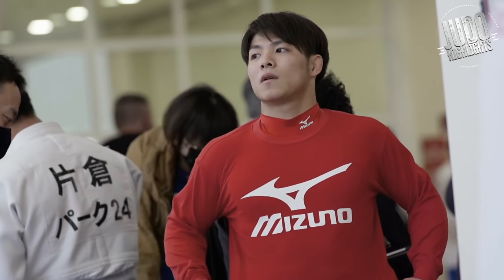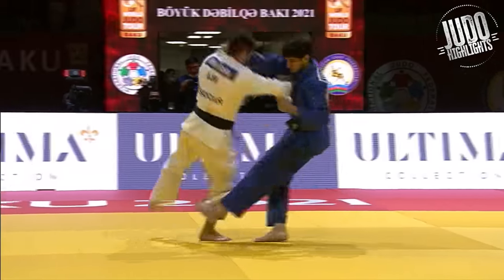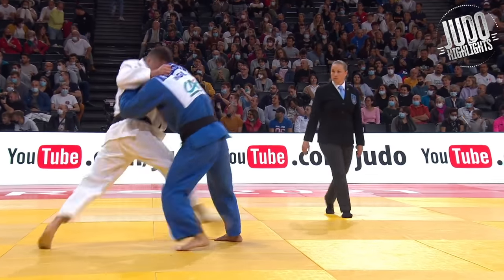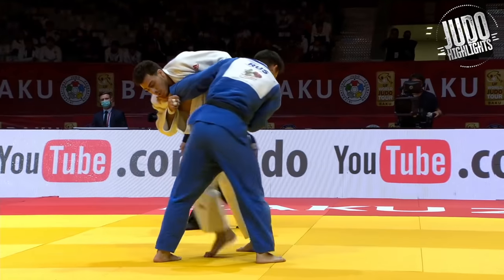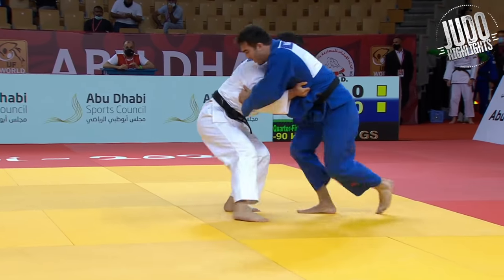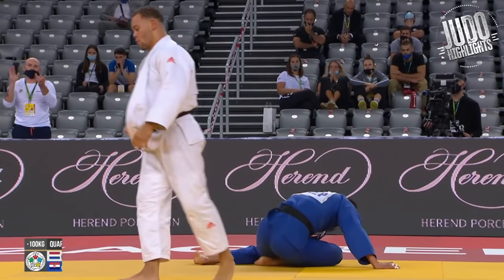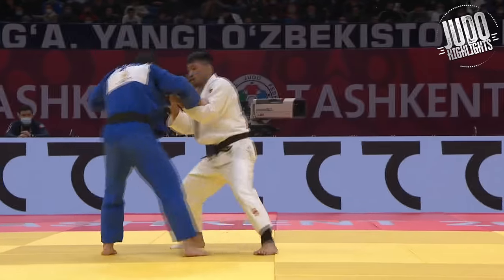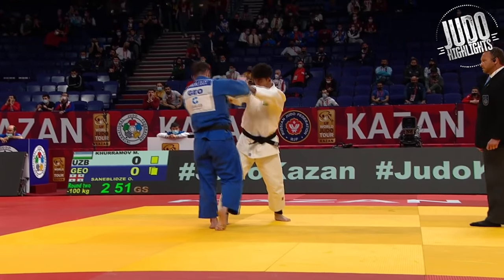JUDO 2021 BEST IPPONS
These are the top ippons in 2021. So much good judo made this video 18 minutes long. My three favorites are at the end!

▶ Support the Channel - Hit the join button next to the subscribe button for belt levels next to your name in the comments and access to the community feed where I take your suggestions.

- Best Ippons.
- Tournament Recaps.